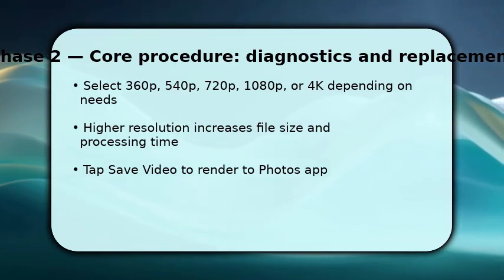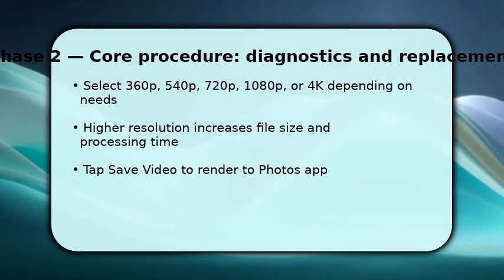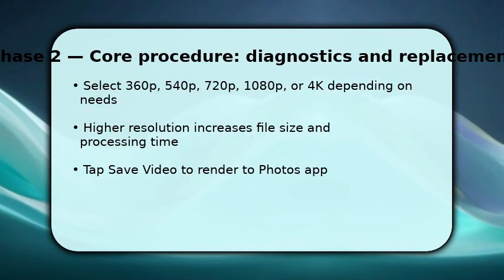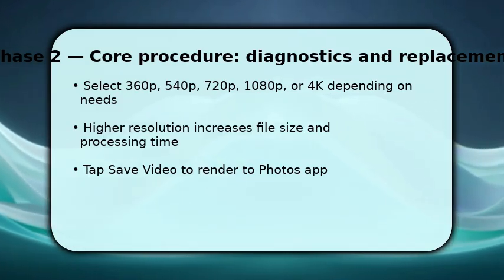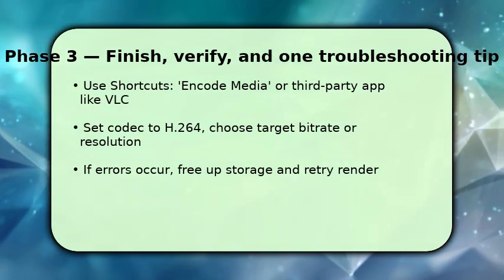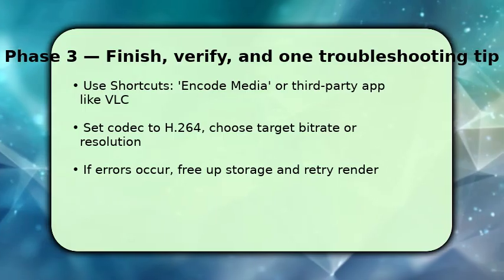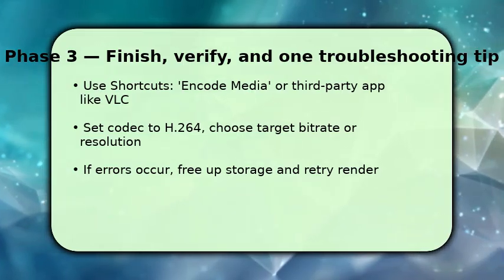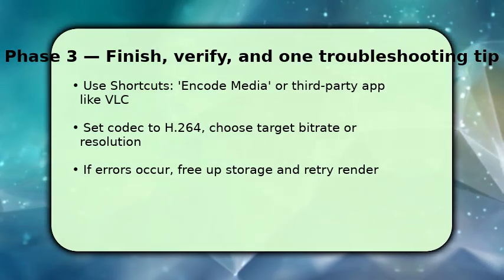How to Save Imovie as Mp4 on Iphone - Full Guide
How to Save Imovie as Mp4 on Iphone - Full Guide | 🔒 Surfshark VPN Deal — Stay private and secure. $1.99/mo + 3 Months Free ▸

Discover the step-by-step process of saving iMovie projects as MP4 files directly on your iPhone. This comprehensive guide covers all necessary actions, from exporting to transferring and playing back.

save imovie, iPhone, export IMovie project, MP4 format, transfer video file, playback iMovie on iPhone